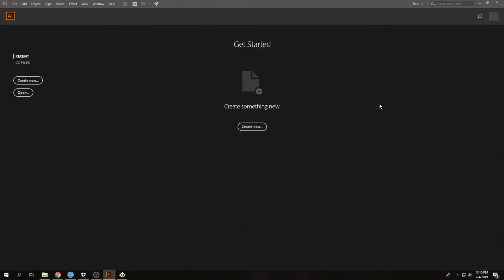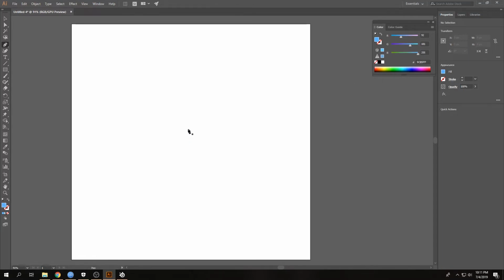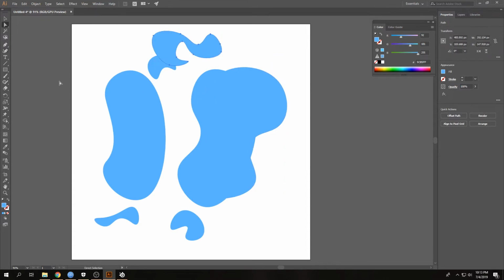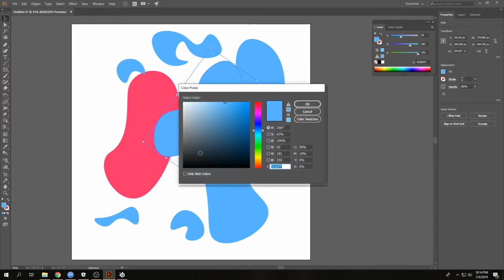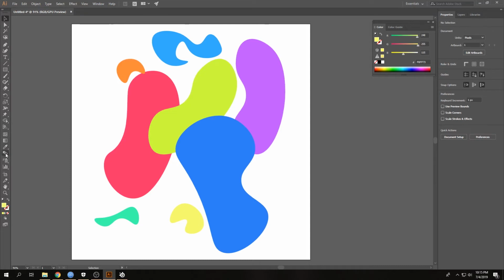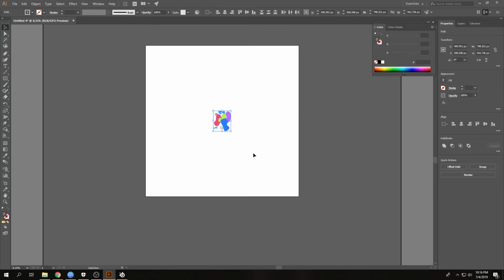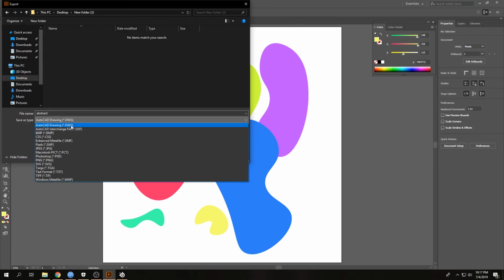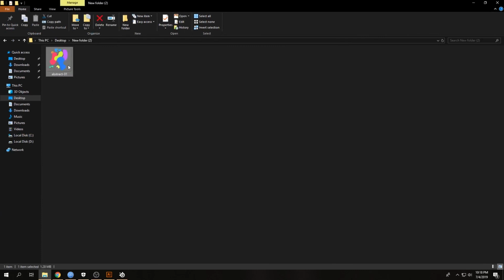How to make ABSTRACT DESIGN in Adobe Illustrator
Hi guys, in this video I will show you how to make abstract design using a vector design program called Adobe Illustrator.